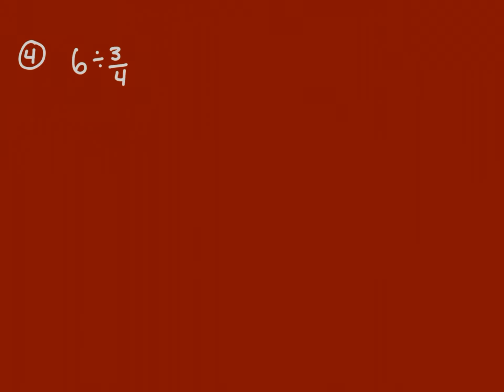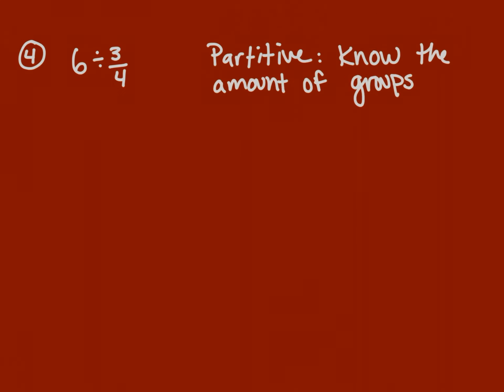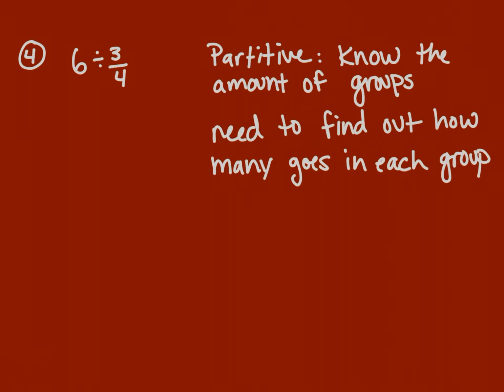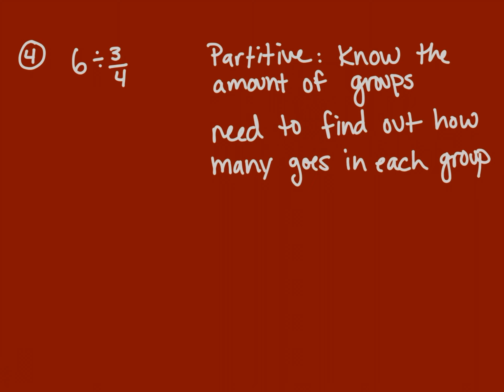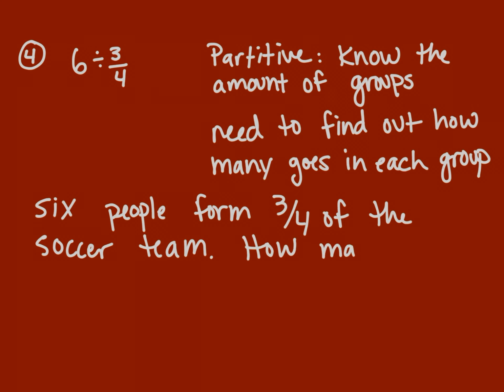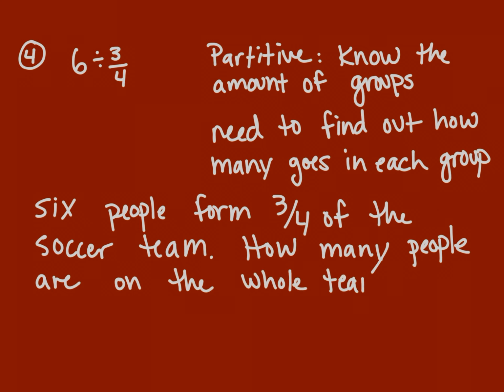6th Grade Module 2 Lesson 6 (Eureka Math) Problems 1-5